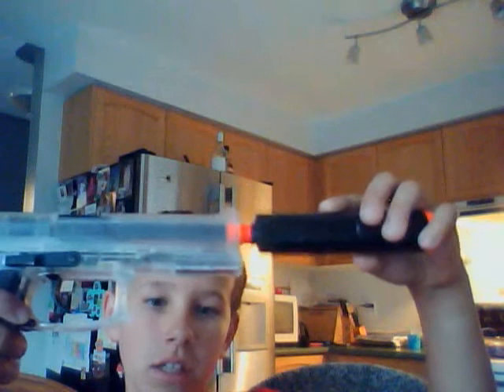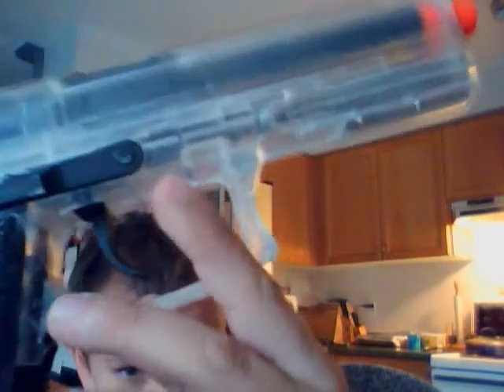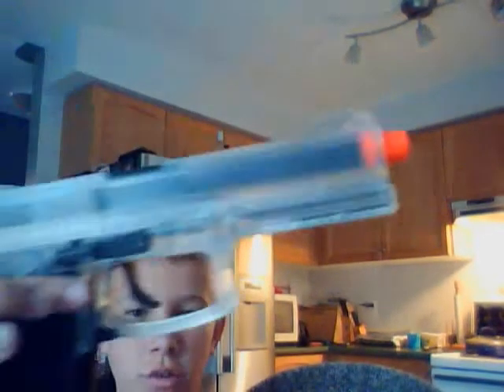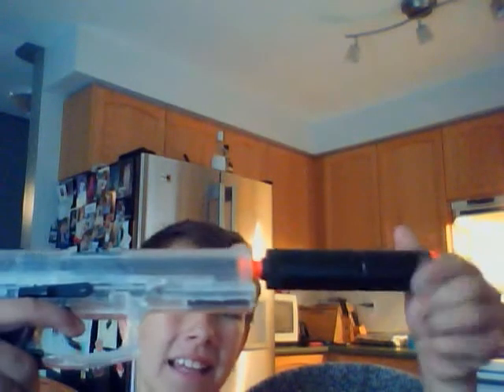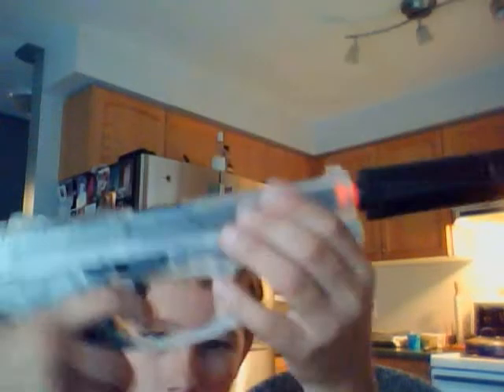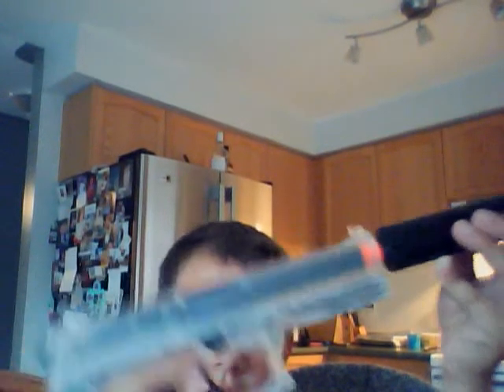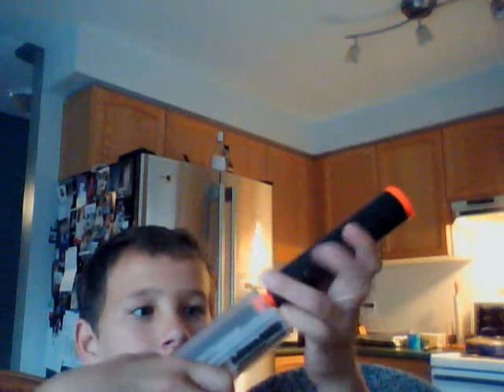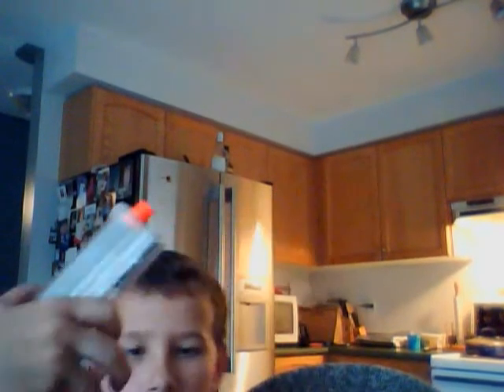airsoft review of the stinger p312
very nice pistol